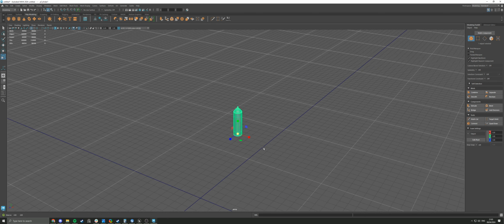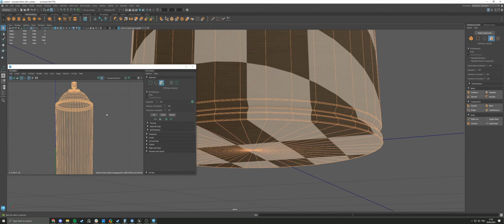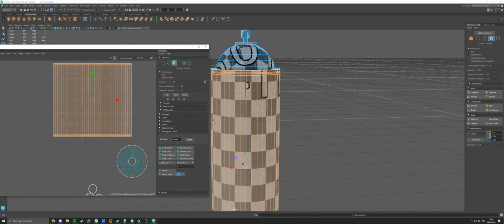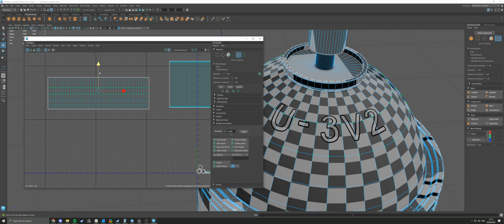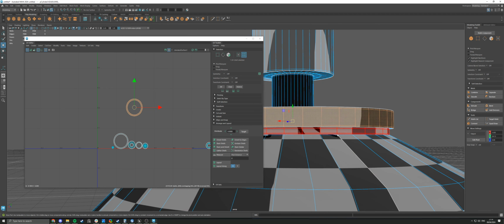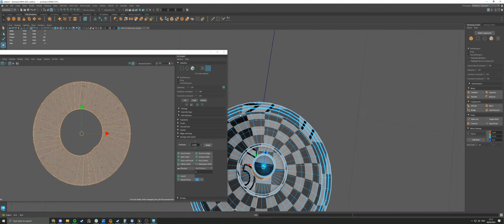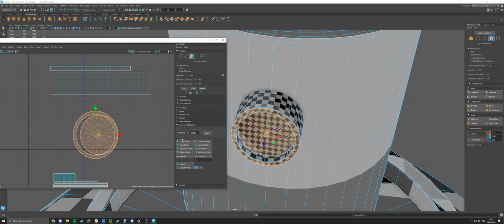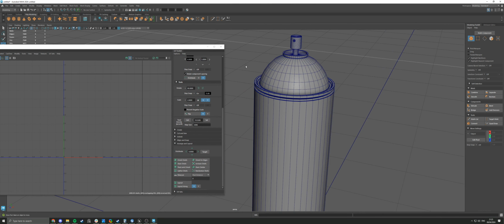Week 2 Video 4